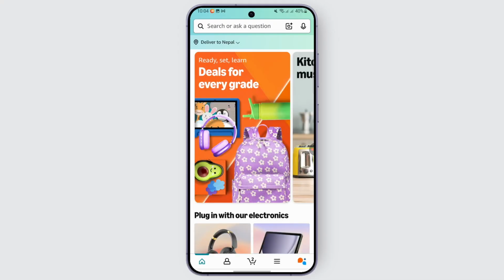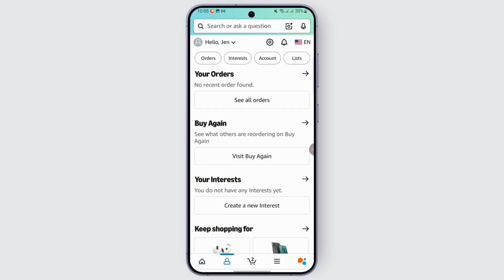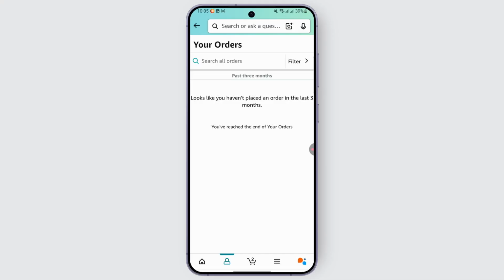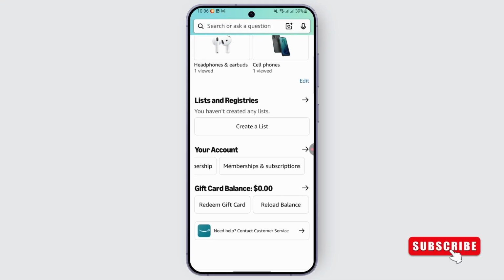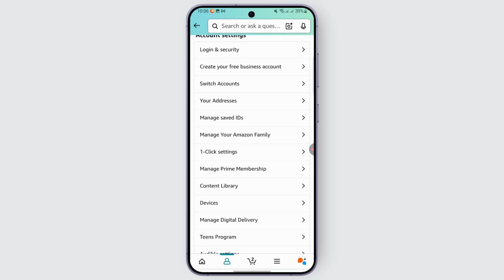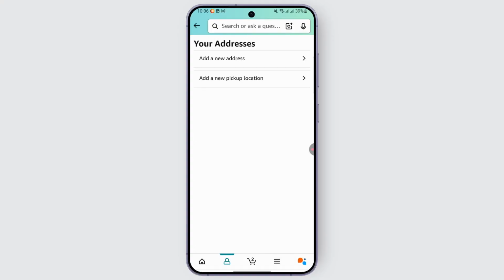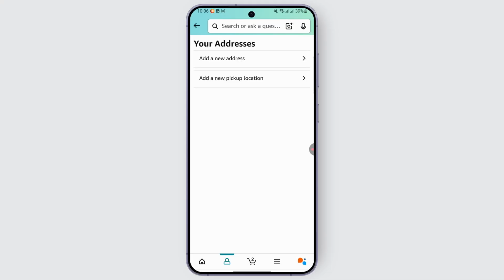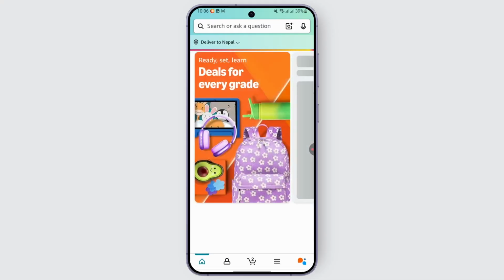How to Change your Delivery Address on Amazon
How to Change your Delivery Address on Amazon (2025)! Want to update your shipping details before placing or after placing an order? This video will guide you through the steps on how to change your delivery address on Amazon quickly and easily. Whether you're asking, "How do I change my address on Amazon?" or need help editing an existing order's shipping info, this tutorial has you covered. Learn how to manage your Amazon addresses and ensure your packages arrive at the right place. Watch now to see how you can change your delivery address on Amazon today!

Timestamps:

00:00 How to Change your Delivery Address on Amazon
00:10 How Do I Change My Address on Amazon?